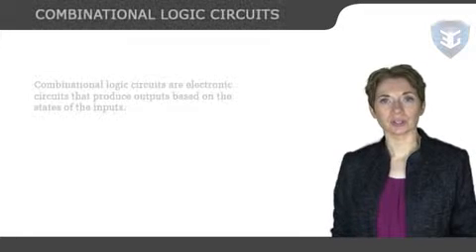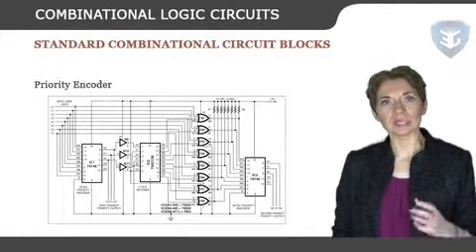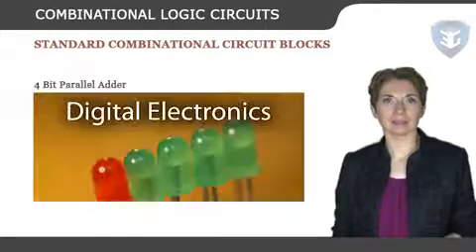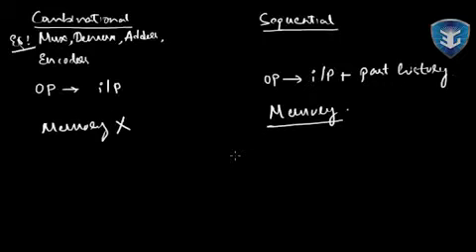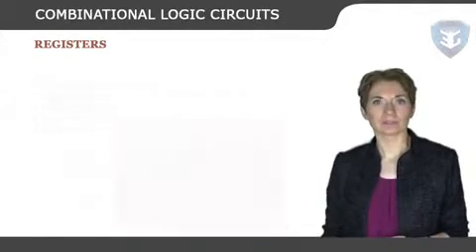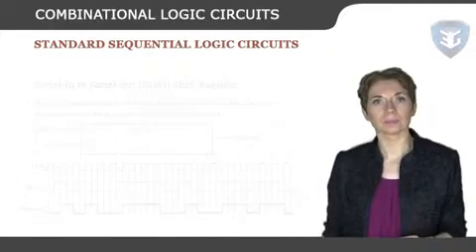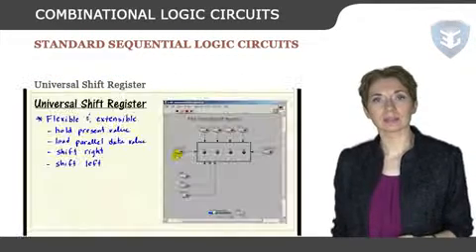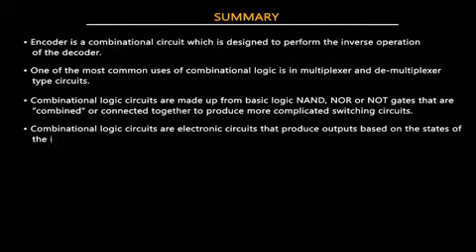COMBINATIONAL LOGIC CIRCUITS